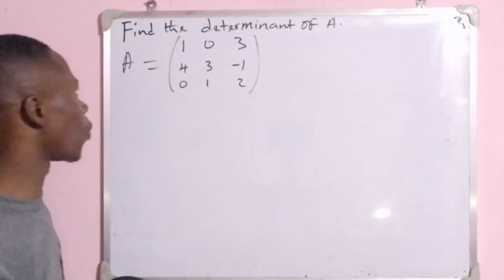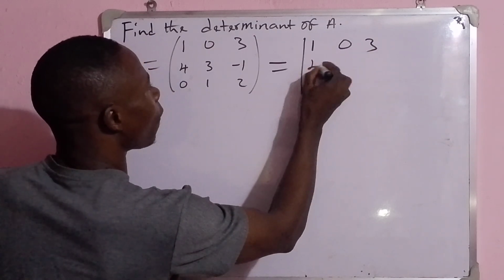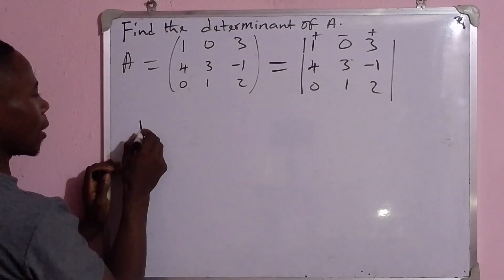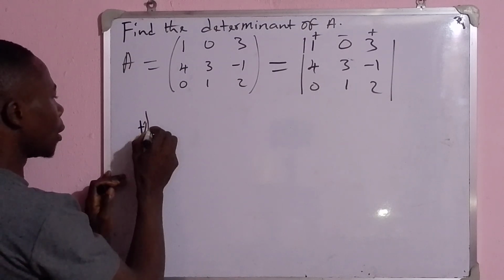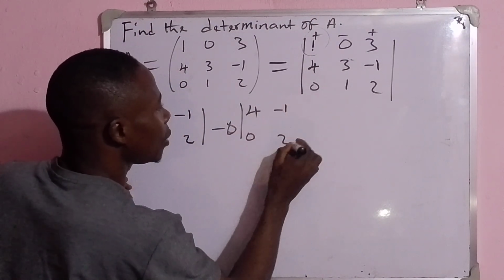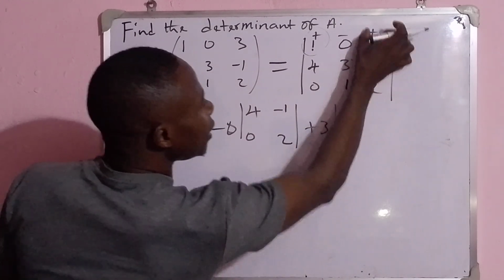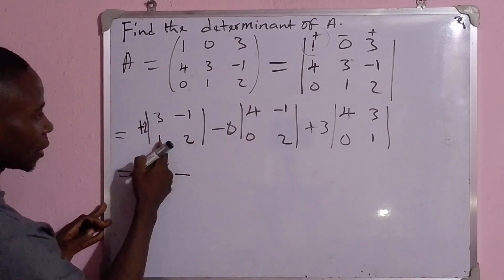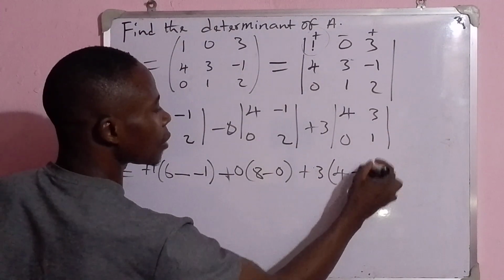Matrix Explained: Easy Step-by-Step Guide for Beginners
Learn how to understand and work with a 3×3 matrix — a key concept in algebra and linear algebra. In this video, we break it down with simple examples, clear steps, and real calculations so anyone can follow.
Perfect for students, learners, and anyone who wants to master matrix basics!

🎓 What you’ll learn:
• What a 3×3 matrix is
• How to read the elements and indices
• How to find determinant (example included)
• Matrix multiplication explained

Matrices are rectangular arrays of numbers arranged in rows and columns — and 3×3 matrices are used everywhere from solving systems of equations to computer graphics and data science.